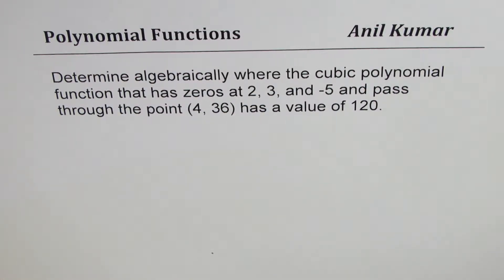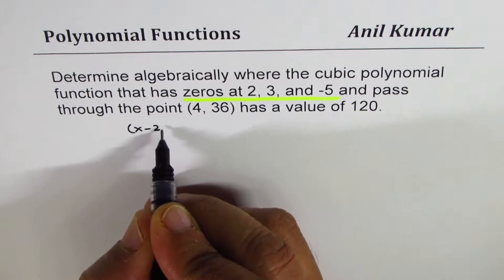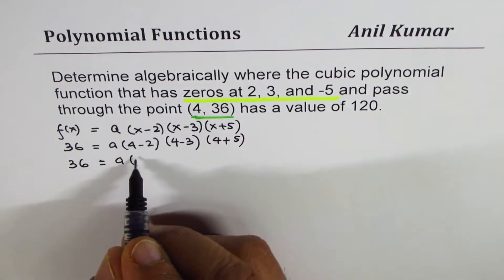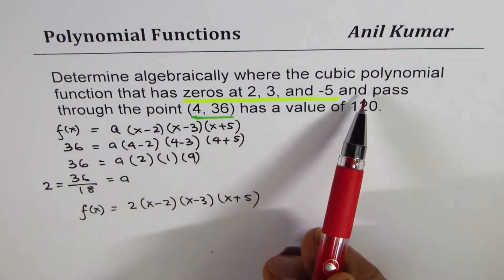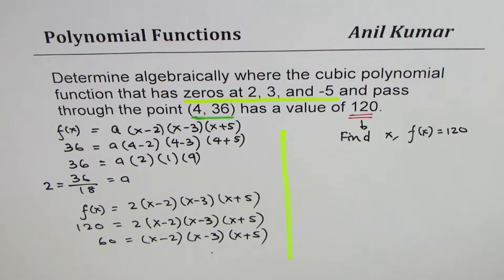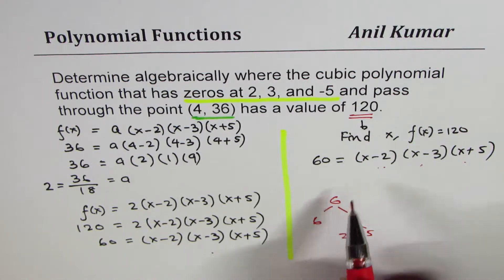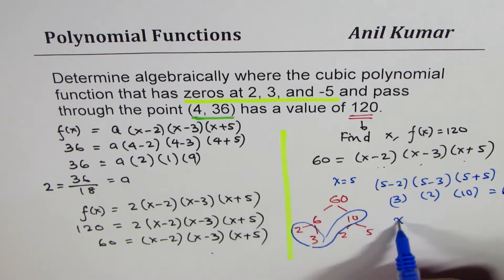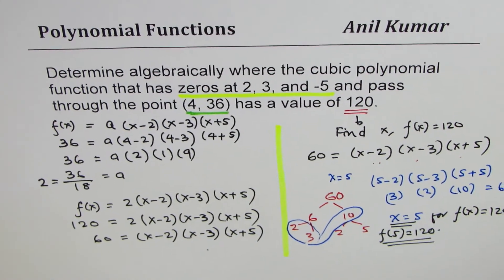Determine equation of polynomial through (4, 36) with three roots at 2 3 -5 Find value for 120